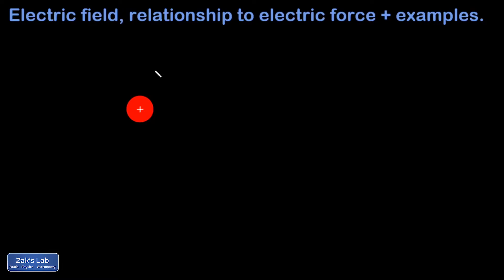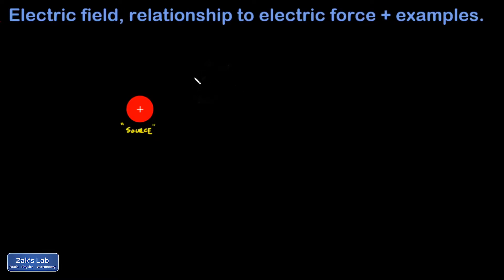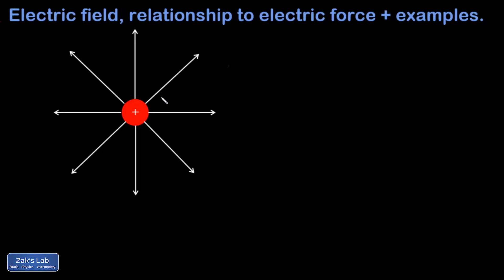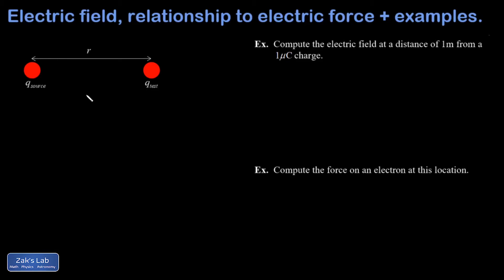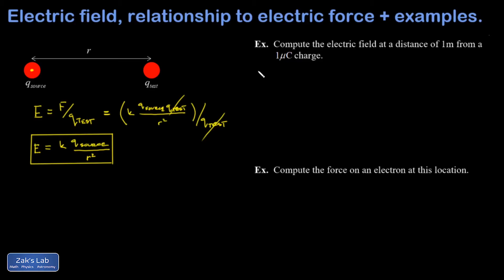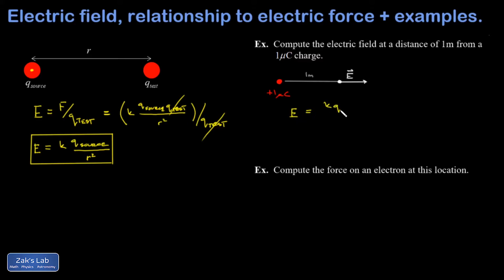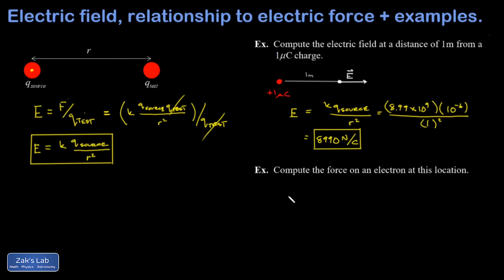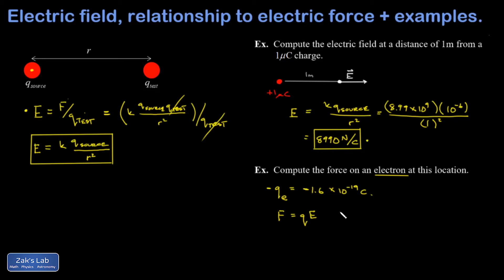Introduction to electric field and force, electric field lines, electric field of a point charge.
In this introduction to electric field lines and force, we start by examining a solitary positive point charge and imagining the force it would exert on a positive test charge.

If the positive test charge is not there, certainly *something* is there in the space around the source charge, and that is the electric field of a point charge (force per unit charge) E=F/q.  When we introduce a test charge to the electric field, we can compute the force on it by multiplying the field magnitude by the charge magnitude:  F=qE.

After sketching a source charge and test charge, we derive a general expression for the electric field of a point charge, then apply the new formula to an example:  computing the electric field at a known distance from a 1 micro-Coulomb charge.  Finally, after we compute the field at a distance from the micro-Coulomb point charge, we are able to compute the electric force on an electron at this position by taking the product of charge and electric field.